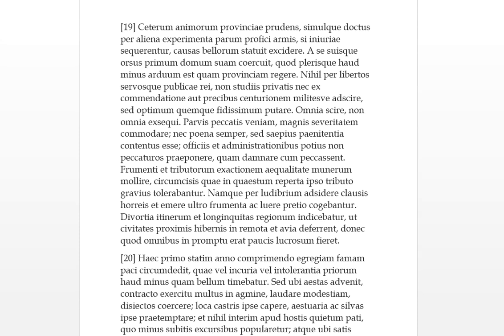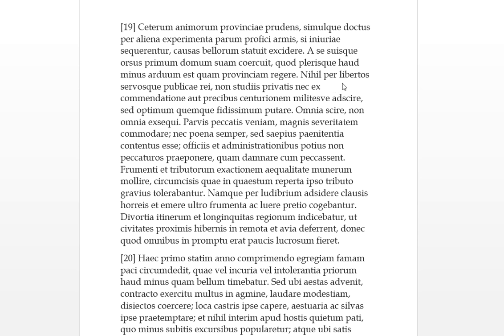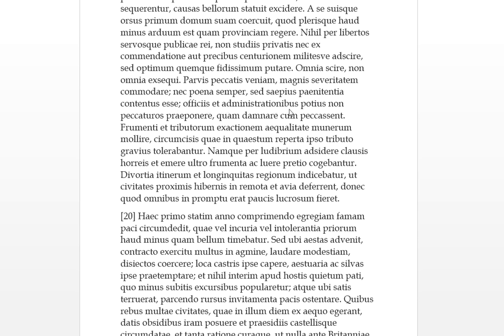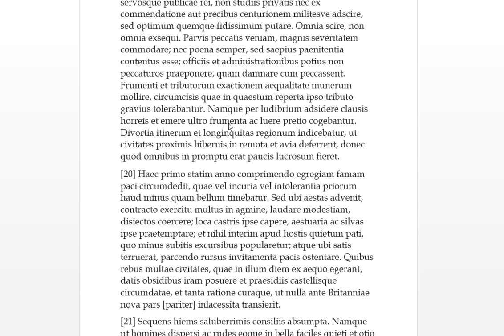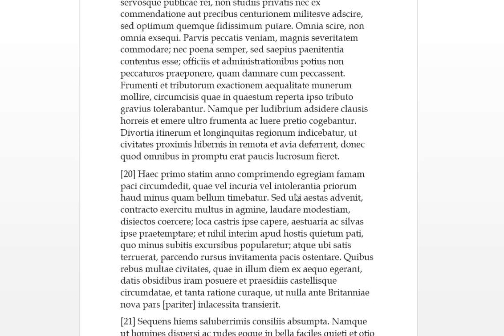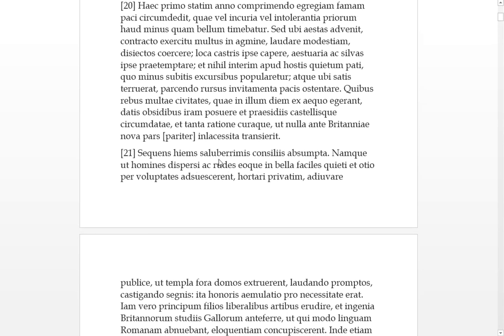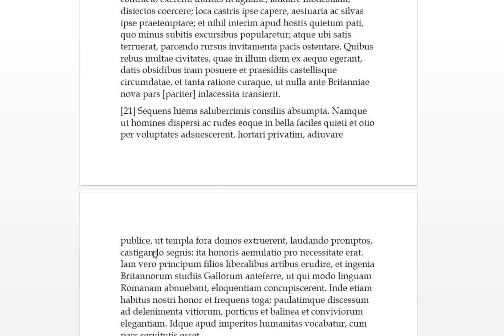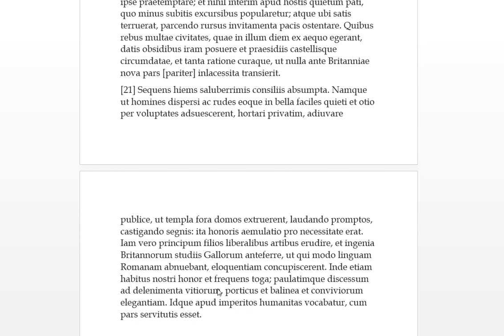Tacitus Agricola 10 Latin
[downloads]

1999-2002 BA (hons) University of Newcastle, NSW
The golden ass : probably Hugh Lindsay
de deo socratis : Harold Tarrant
Tacitus : Godfrey Tanner
Q. Curtius Rufus Alexander : Elizabeth Baynham
 And some other teachers and other Latin texts.